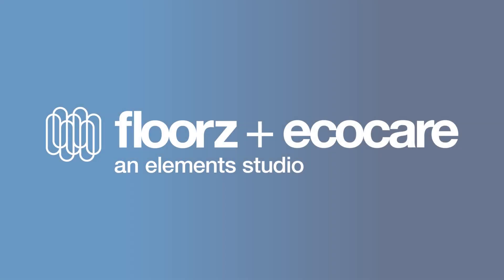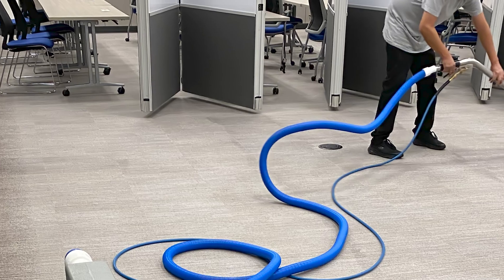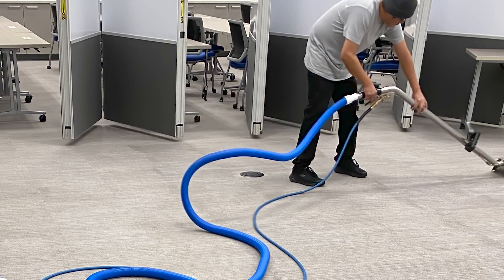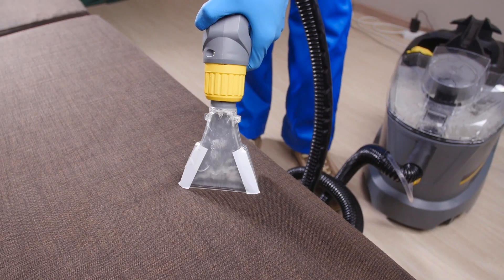Floorz EcoCare - More than great maintenance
Floorz EcoCare provides floor maintenance and restoration services that are guaranteed to uphold manufacturer warranties. Starting where typical janitorial services end, all Floorz EcoCare services are delivered by certified technicians and promote healthy and sustainable workplaces.